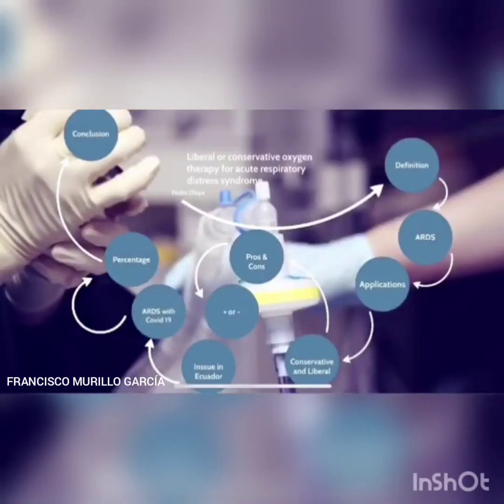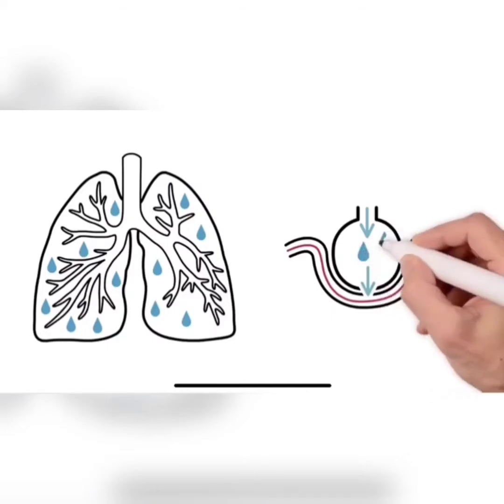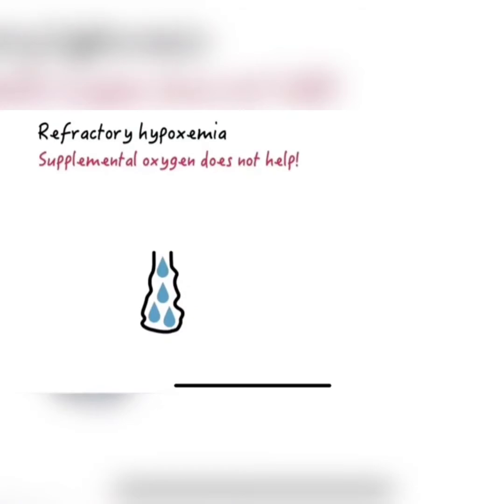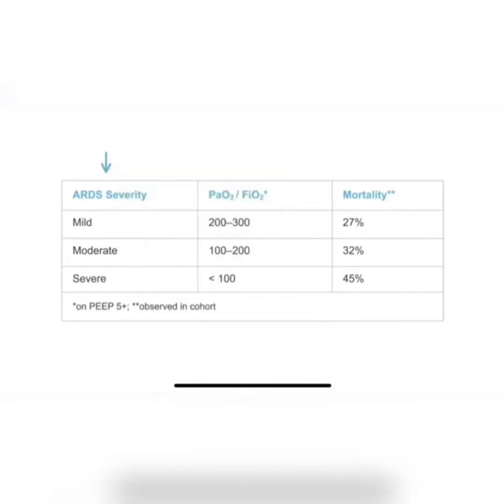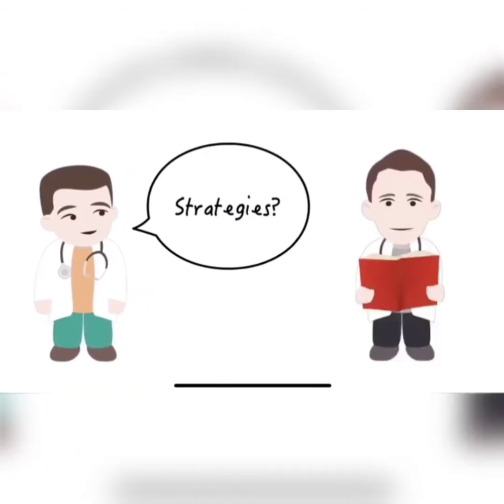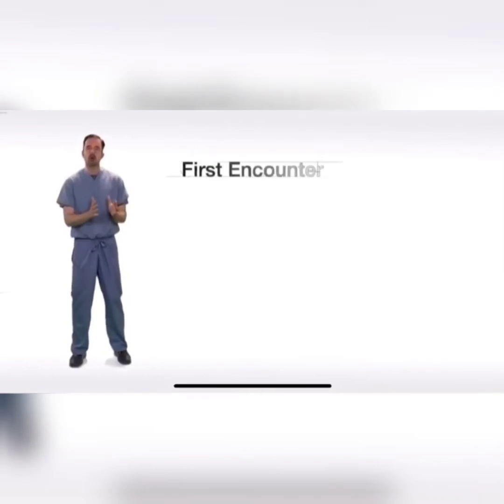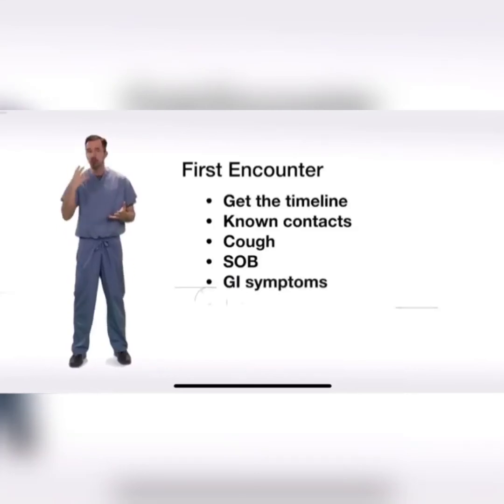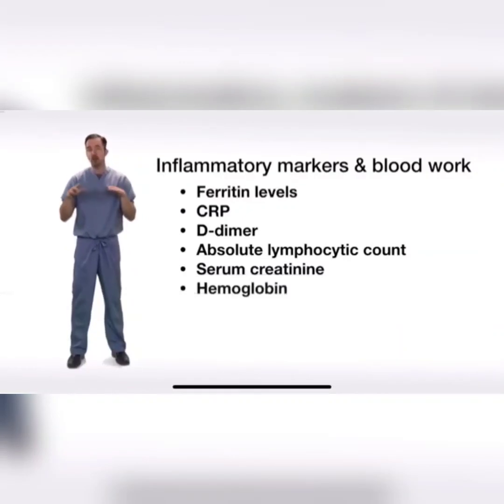liberal or conservative oxygen therapy for acute respiratory distress syndrome